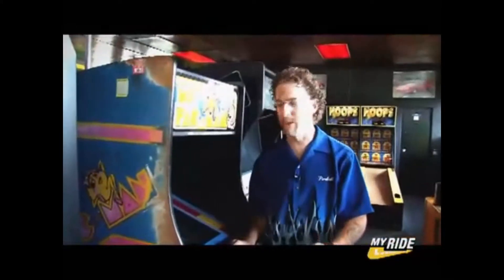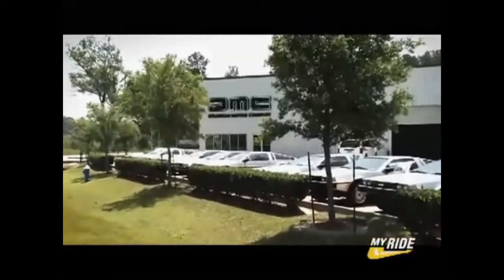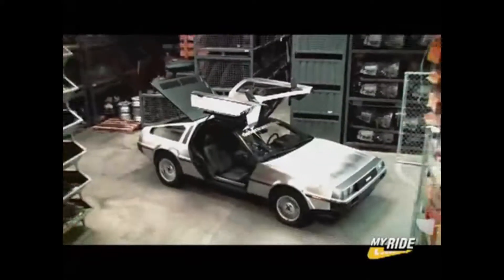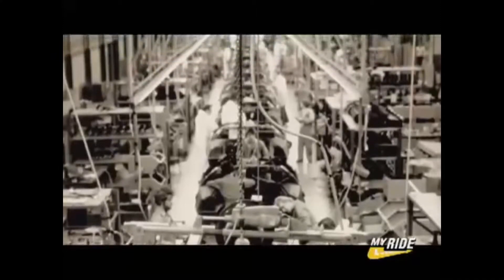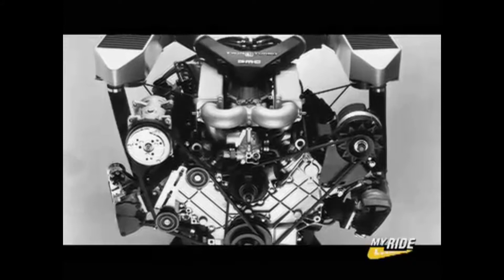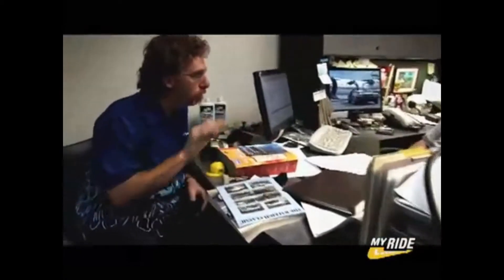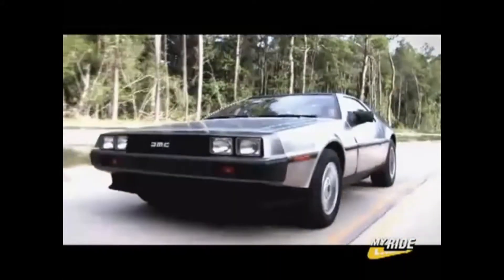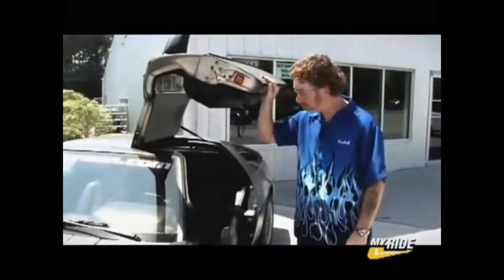MyRide►1980s►DeLorean DMC / HD - 1080p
From MyRide comes the 1981-83 DeLorean DMC.

Ideas?